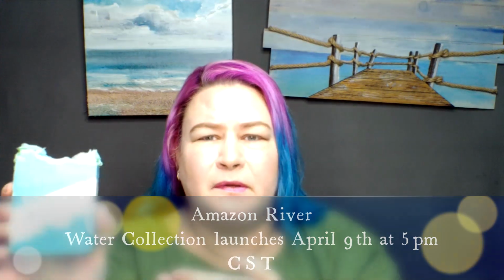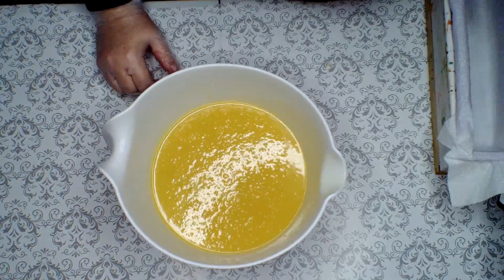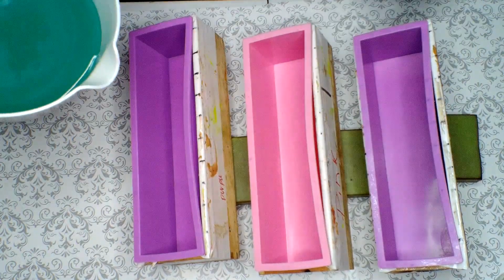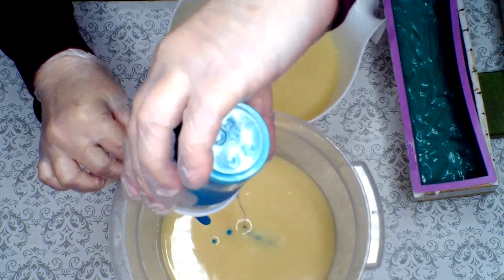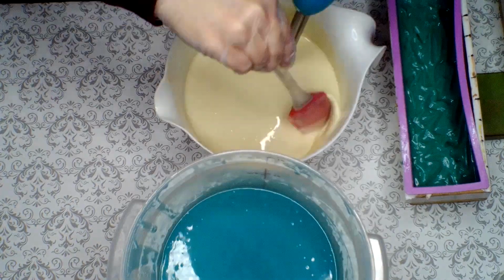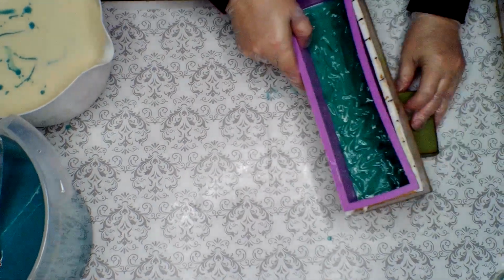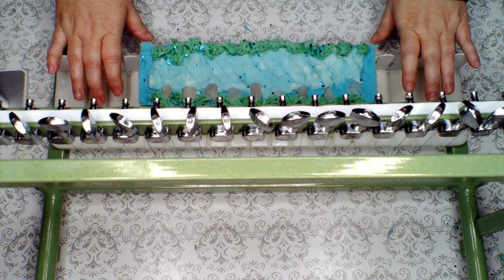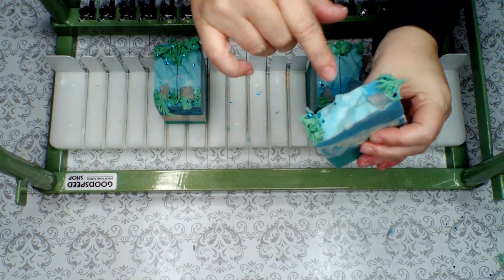Amazon River Cold Process Soap Making and Cutting | BoooBerry Soaps and Candles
We hope you enjoyed the Amazon River video for the Water Collection.

This video's soap maker: Sandra
BoooBerry's soap makers: Sandra, Greg, Felicia